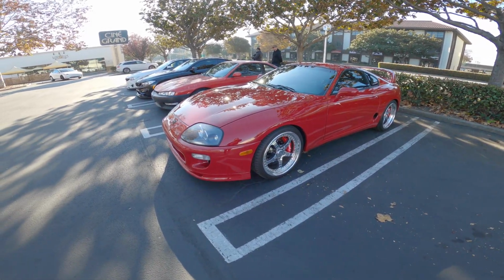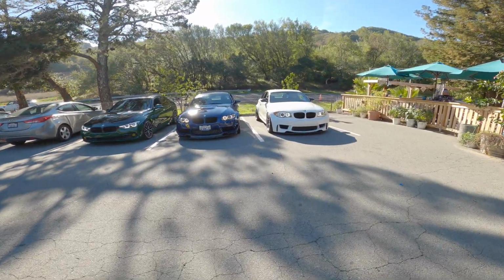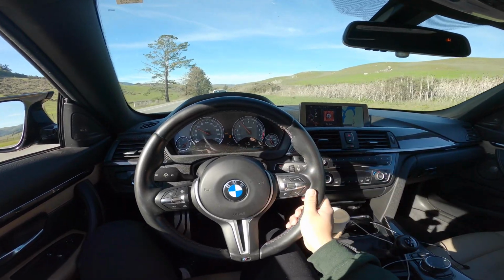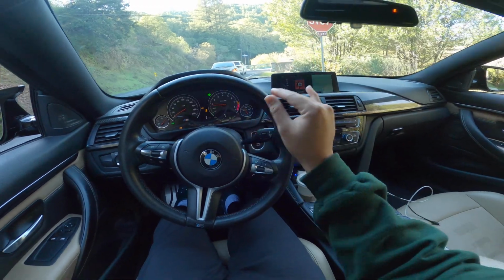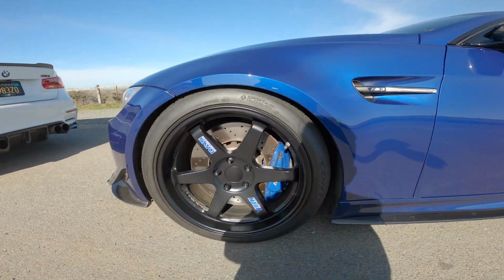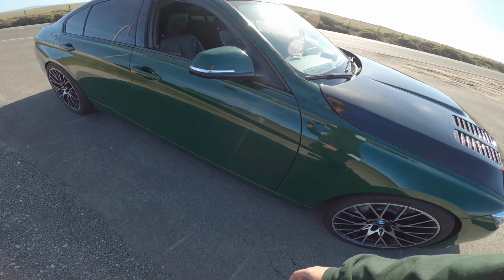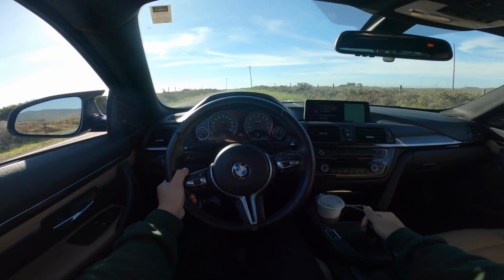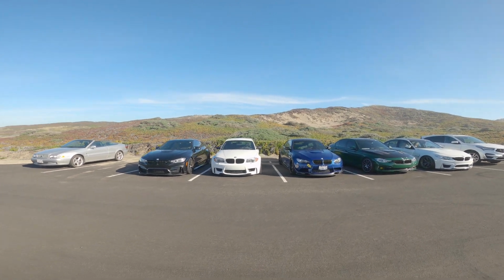POV drive shifting hard in my 2015 BMW M4 | 6 speed transmission | 500 HP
It was a good weather on a saturday afternoon in Northern California when My Bimmer friends and I decided to drive from the Bay Area to Inverness, California (Point Reyes to be specific). The drive to this Inverness location is known for backroads and more tight turns. We all enjoyed our drive specially on the way back home since there were no traffic ahead of us.